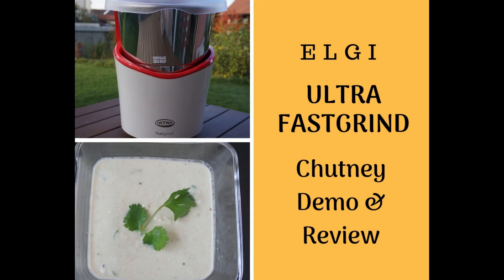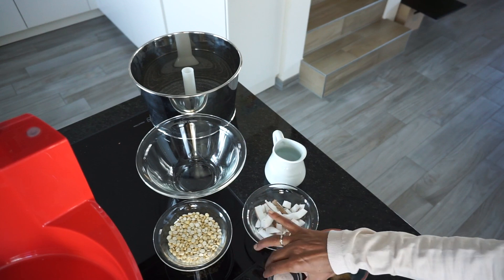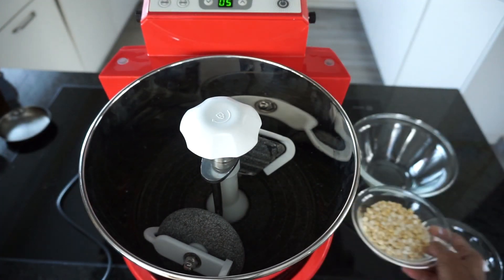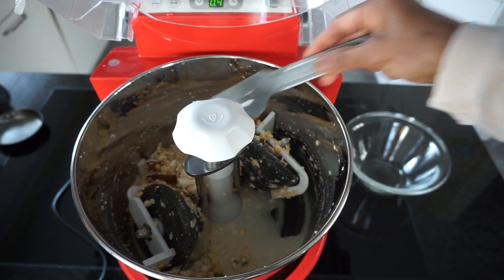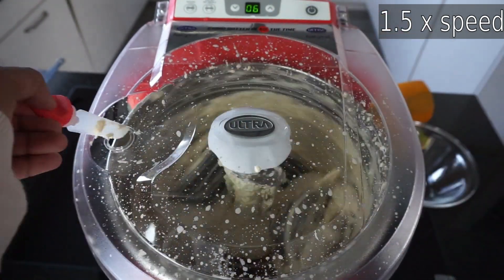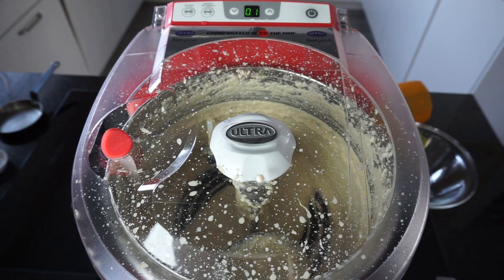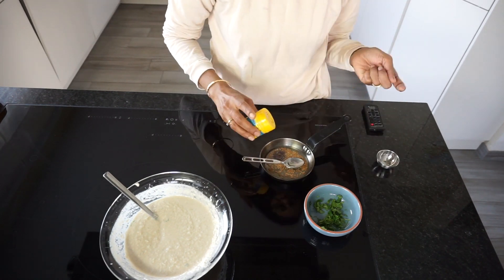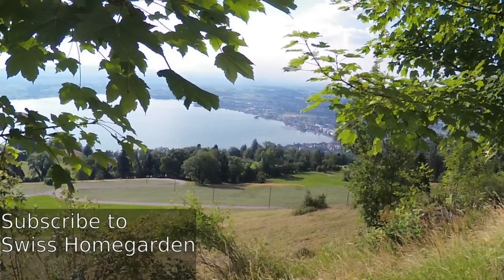Ultra Fastgrind Wet Grinder | Chutney/ Masala feature ( Demo & Review )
Hello friends and viewers,

Ultra Fast Grind wet grinder 2L (Amazon)

Ultra Micro Wet Grinder 1.75-L (Amazon)

Ultra Wetgrinder Perfect + with timer 2L (Amazon)

Ultra Dura + 1.25 L (Amazon)

Ultra Grind + Gold 2-Litre (Amazon)

Elgi Ultra Perfect S 2 L Wet Grinder (Amazon)

It just gives information on how to use this new gadget.  I am trying my best to explain as much as I know about this gadget after using it a few times.

 I will be demonstrating the Chutney / Masala feature of the new Ultra Fastgrind Wet grinder in this video.

( As a note: Please use grated coconut as is recommended by the manufacturer. I made the mistake of using frozen coconut pieces. )

Please also view my other Ultra videos where I demonstrate Idly batter, assembling and unboxing.

Ultra Fastgrind Price Rs. 9990.-

We are satisfied with the performance of this machine and we are lucky to store it away in a dead corner at our Kitchen counter space and have enough space for it just not in the cabinets.

 I upload new videos weekly on  * Swiss country living *
 * Food from scratch  * and  * Gardening *

Link to my India haul video.

This Wetgrinder is the latest from Elgi Ultra Appliances.